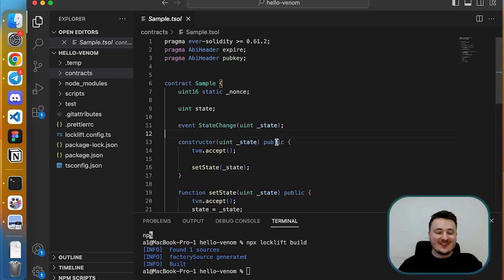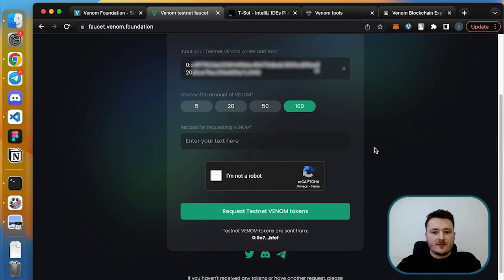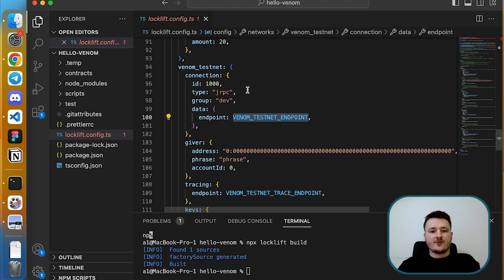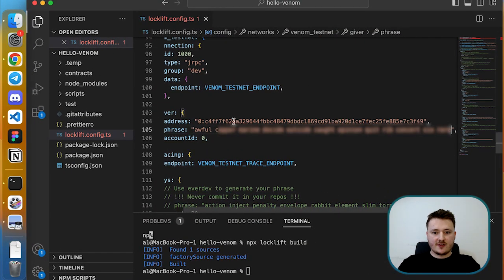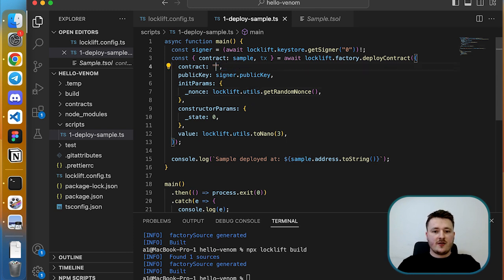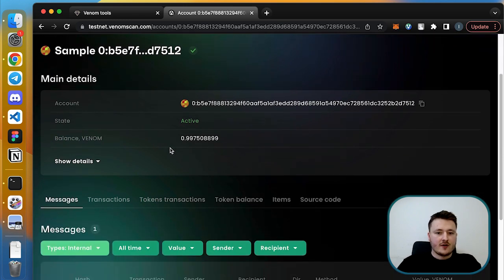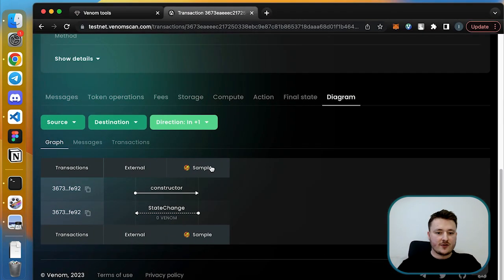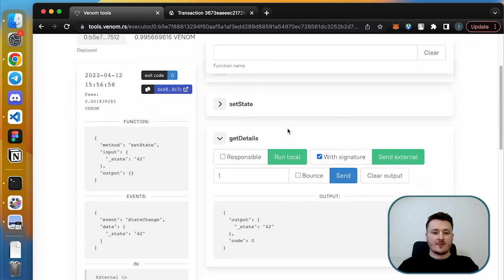Getting testnet tokens, running the first deployment, debugging tools overview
Ivan shows you how to run your first deployment and debugging